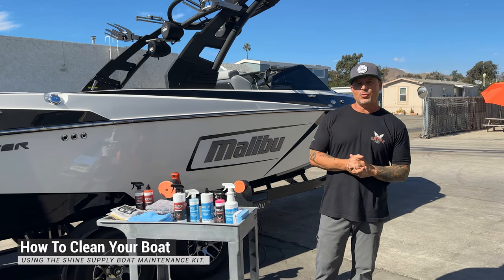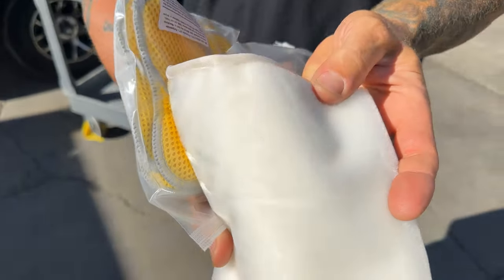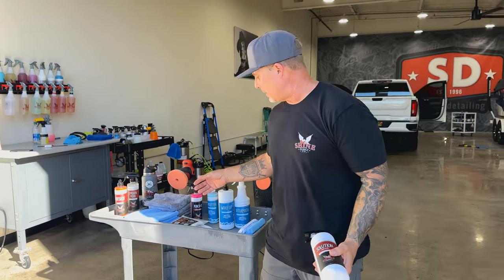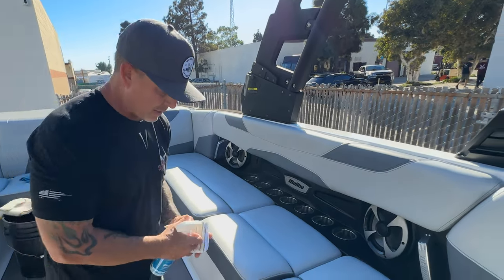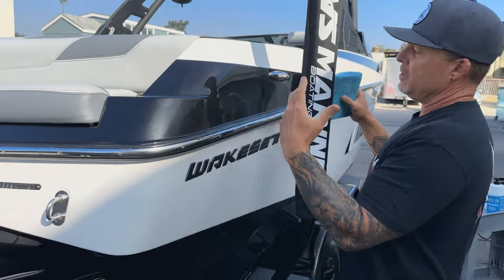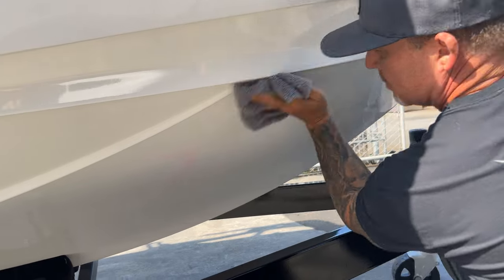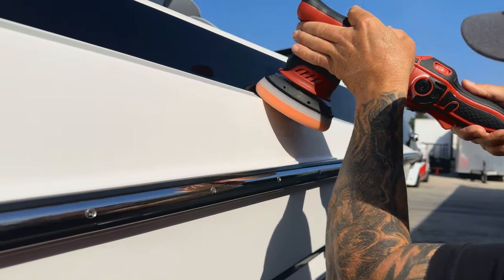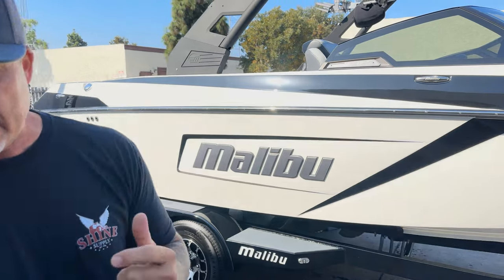How To Clean Your Boat | Shine Supply Boat Maintenance Kit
In this video, Jeremy breaks down “How to” completely detail your boat inside & out after the season using our NEW Boat Maintenance Kit. You’ll pull tips from this video that will help you keep your boat looking sharp all season along with some nice instructions on how to use a DA polisher.

Chapters:
00:00 Intro
00:28 Boat Kit Overview
09:00 Washing the Boat
09:47 Drying the Boat
11:24 Interior Cleaning
19:14 Hand Application of Wake Up
27:00 Machine Application of Wake Up
41:39 How/When to use Punch-It
44:07 How / When to use Aftermath
45:54 Outro